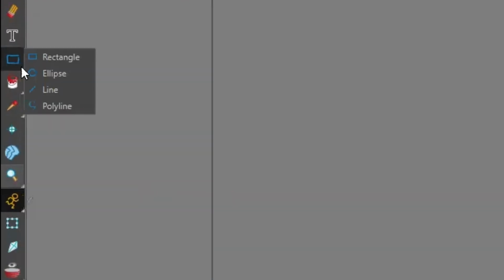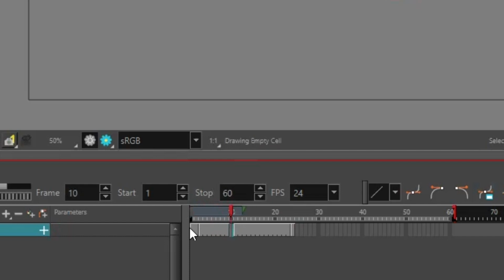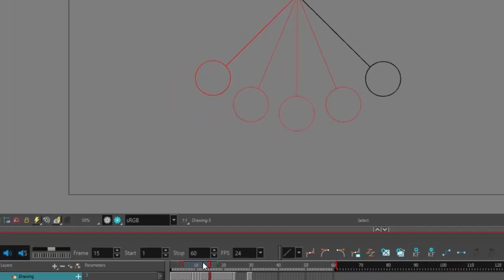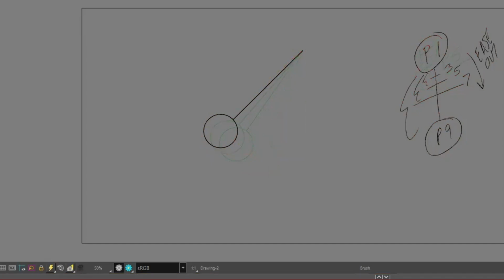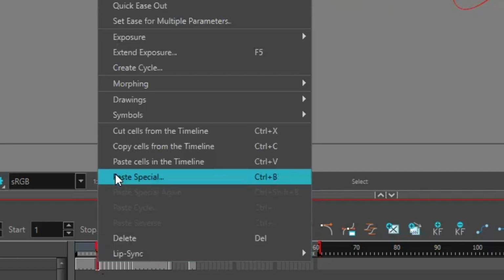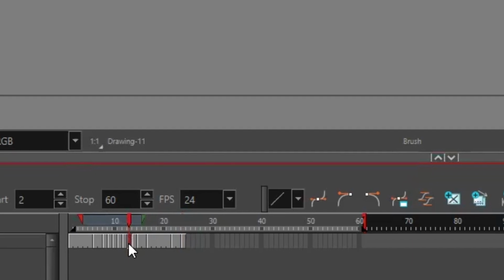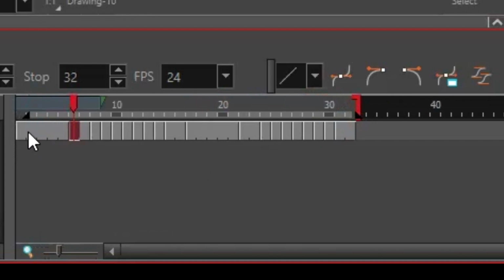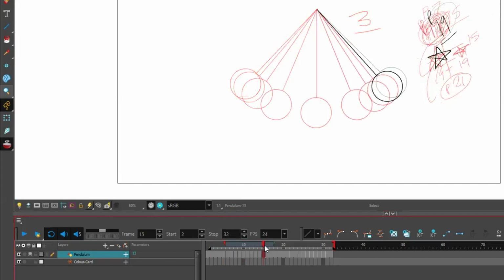The Pendulum Swing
Jim walks you through making a Pendulum Swing using animation principles like Arcs, Ease Ins/Ease Outs and timing charts with Toon Boom Harmony.

Enjoyed this episode? Please leave a comment or like below.